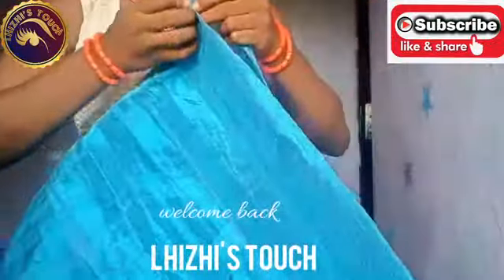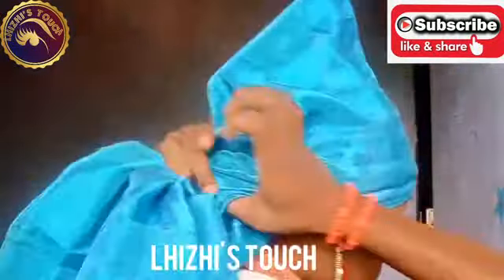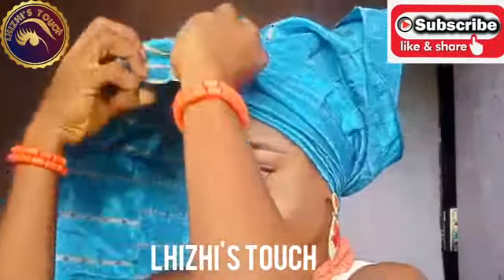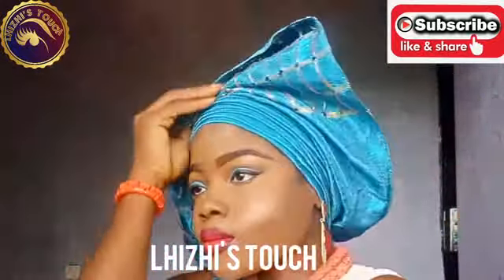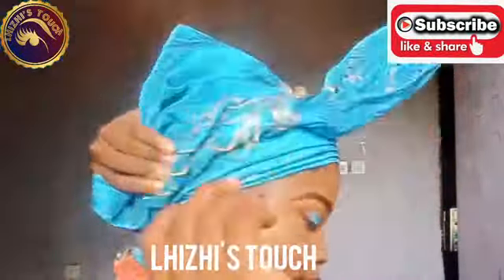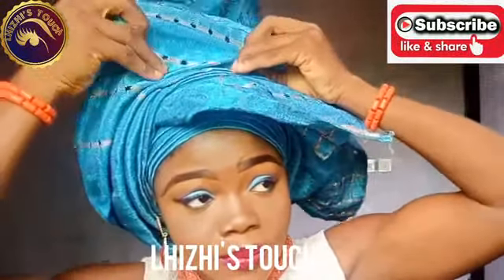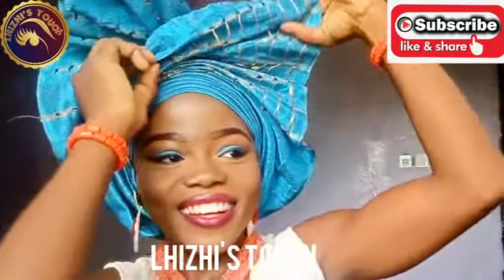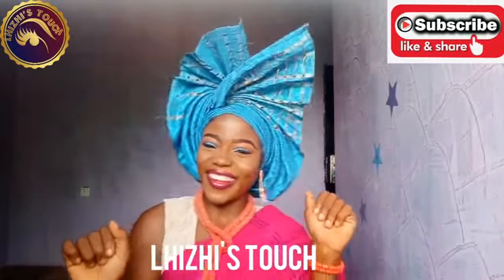(DIY)DETAILED STEP BY STEP LATEST TRENDING INSTAGRAM GELE TUTORIAL FOR PARTY GUESTS/2019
The picture on my thumbnail was gotten from Instagram.
Contributions are allowed as to what you would want me to do in my next video.